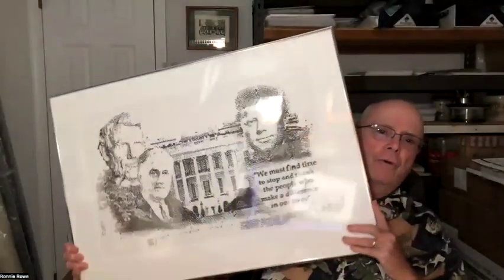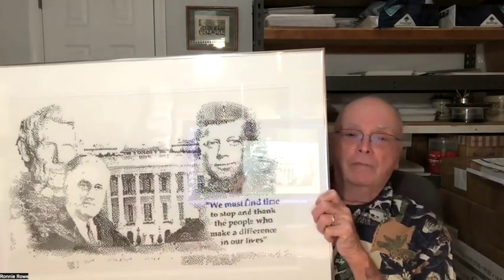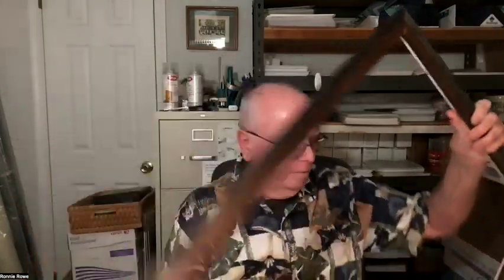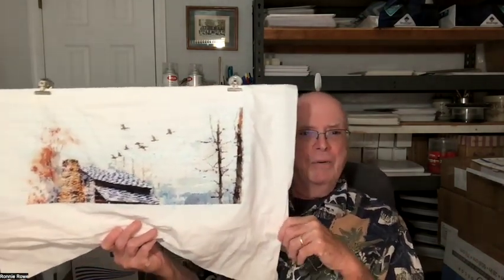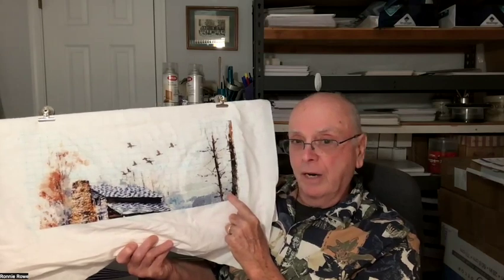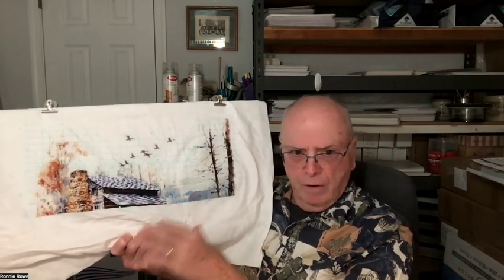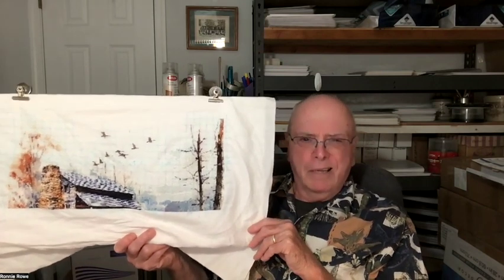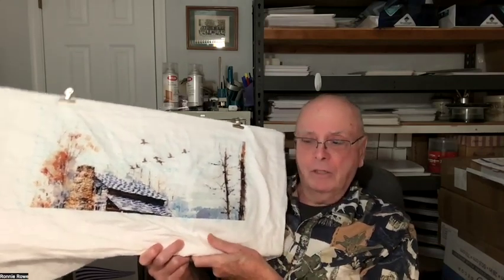FlossTube #25 Ronnie Rowe Designs New Project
This video was created to highlight Ronnie's new design